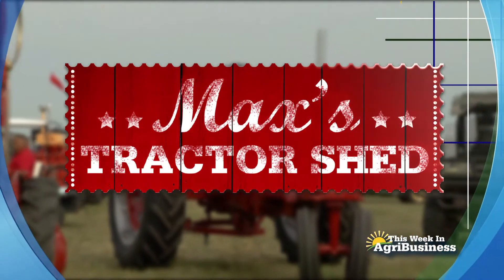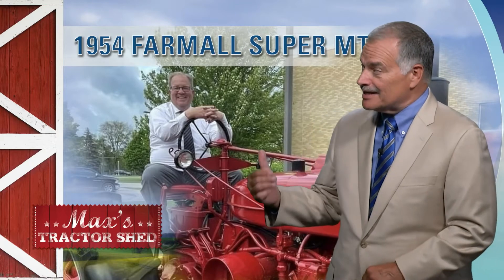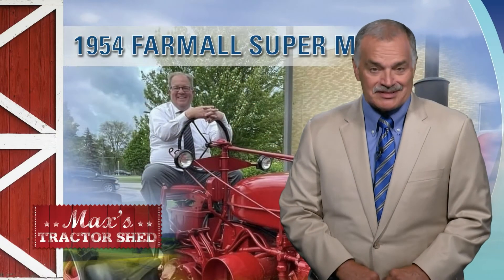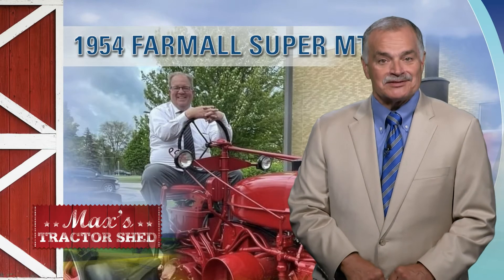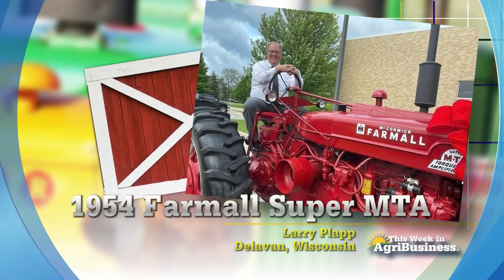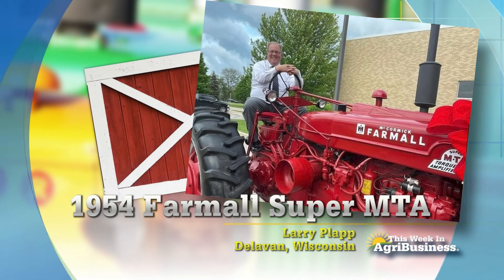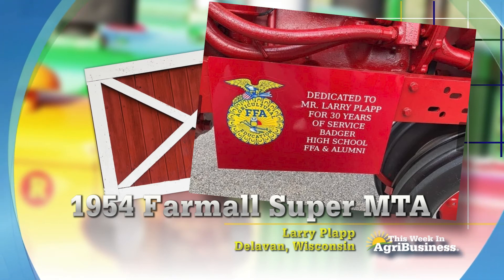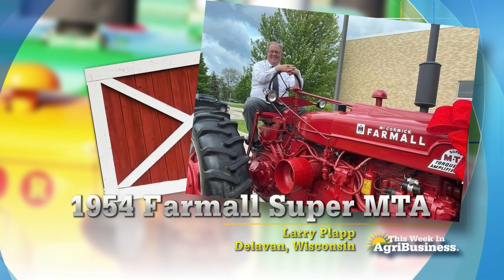TRACTOR SHED AgBIZ 967 1